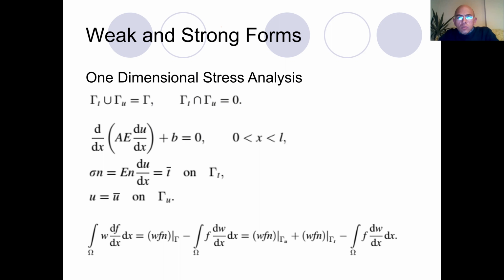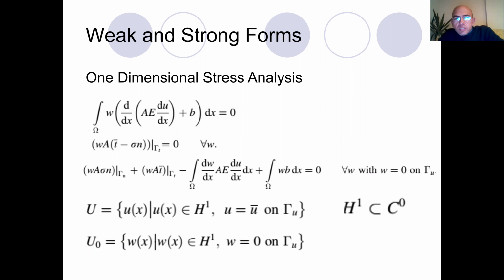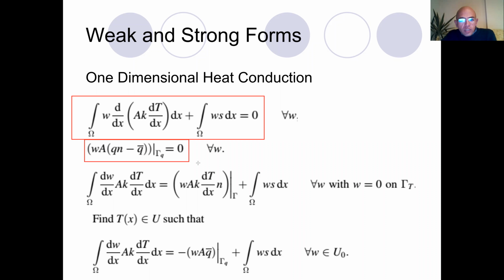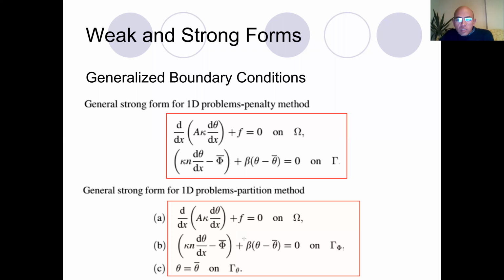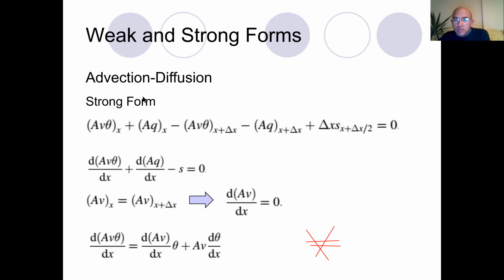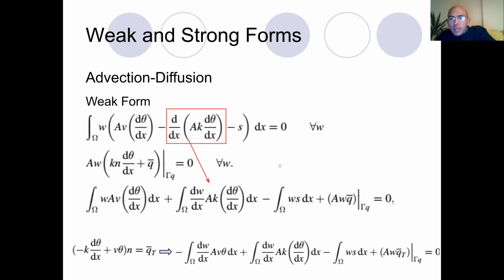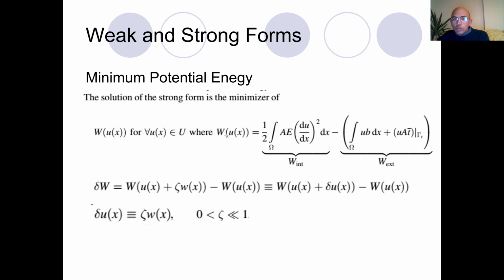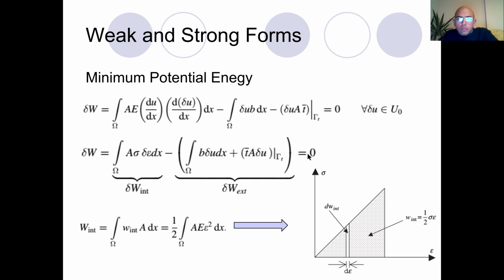MECH413 Weak and Strong Form Part3